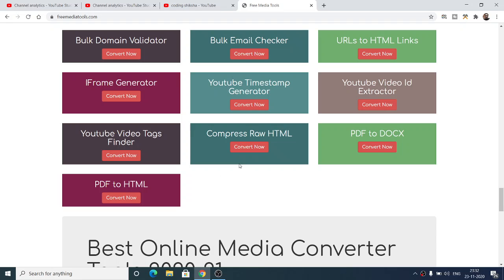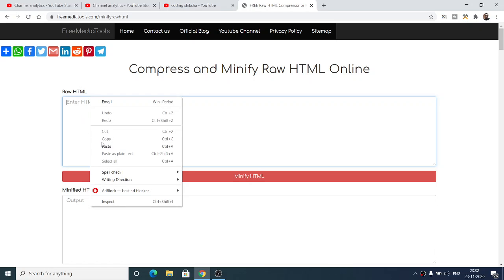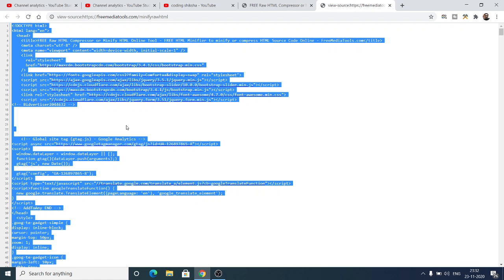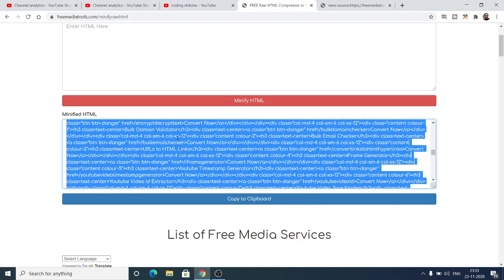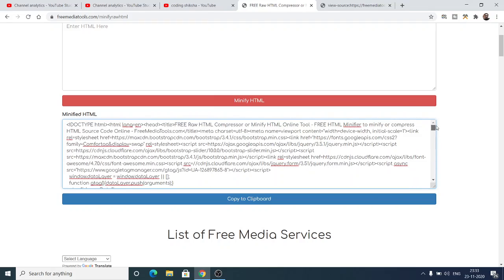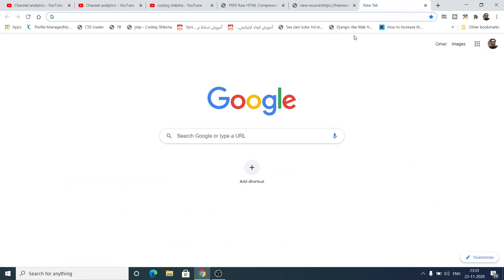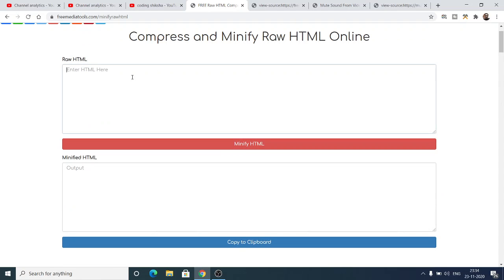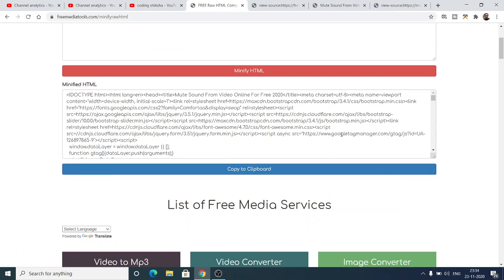Node.js Express Compress Minify Raw HTML Code Online Compressor Tool Made in Javascript Project 2020